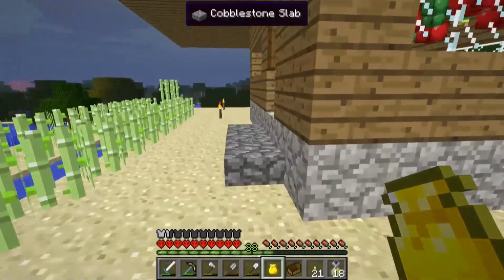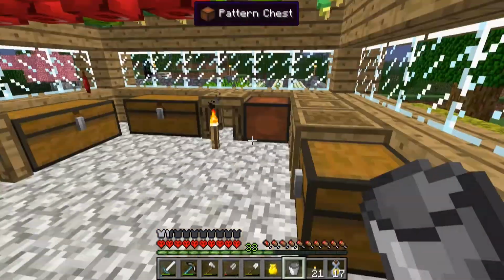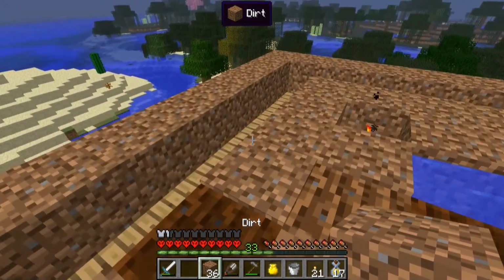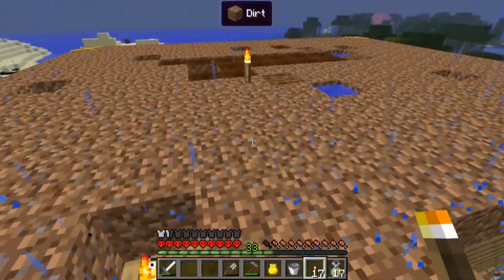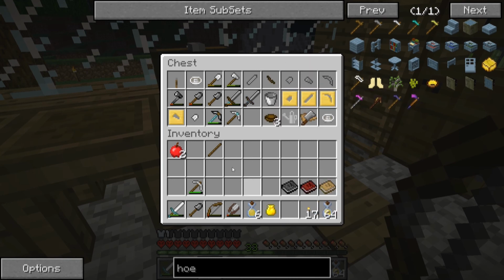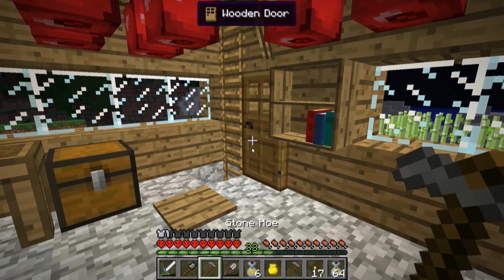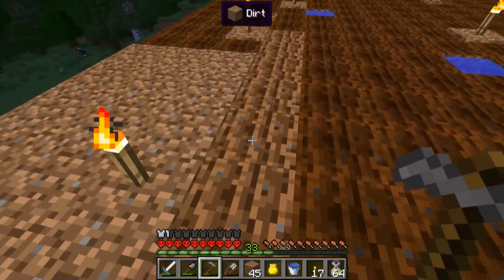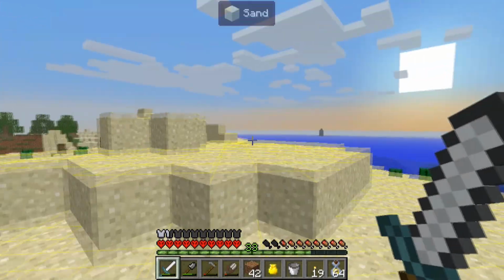Deadly Farms - Day 22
Hidey ho there neighbors!

In this series I am adventuring in a new world using the Magic Farm modpack and playing in HARDCORE! I will be dodging creepers, spiders, skeletons shooting arrows, and zombies bashing down my doors.

So, in the first Day of each of these 'series' of videos, I want you to place bets on how long I survive. Needless to say, Day 1 won't count. Even I can live longer than one day in a hostile modpack provided I don't spawn somewhere with an insta-death, and I wouldn't publish that rubbish if it happened.

So! Place your bets and tell me how long YOU think I will live. Go on now, take a chance!

(For those of you thinking to use the playlist count to figure out how long I last, I will be putting the next 'series' of videos in that same playlist, just to throw you off.)